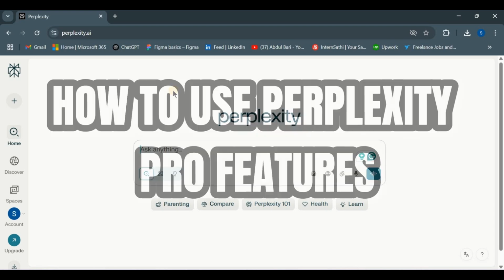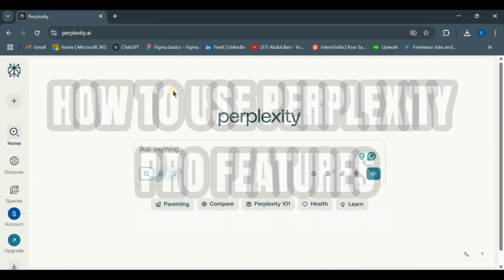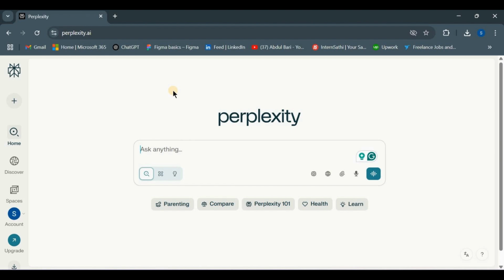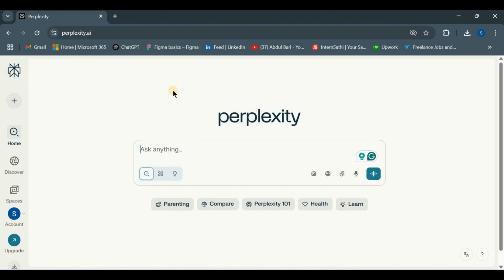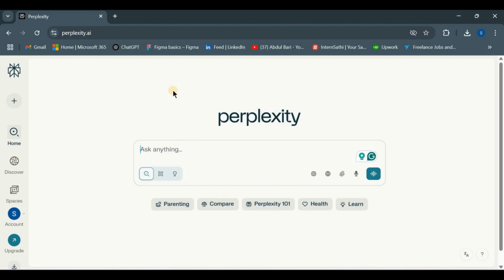How to Use Perplexity Pro Features 2025?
Want to unlock the full power of Perplexity Pro? 🚀 Here’s how to use the Pro features! First, log in and click your profile icon to ensure your Pro subscription is active. Once in, you’ll see faster responses and access to more advanced AI models like Claude, GPT-4, and others. You can also upload files, browse web sources in real time, and use Pro-only tools for deeper research. Just type your question and toggle the preferred model or feature — it’s that simple!

Have you tried file uploads or source citations yet? Let us know below! 💬